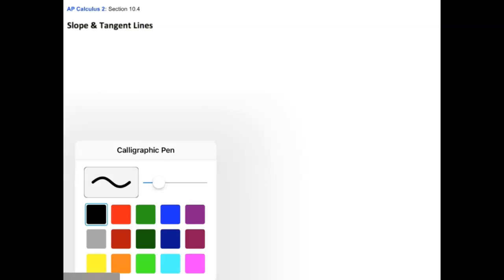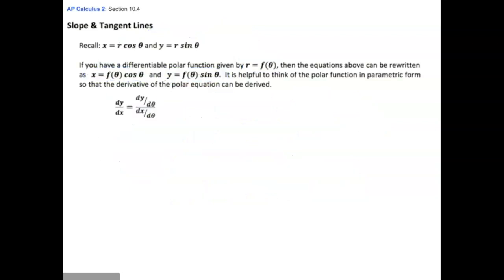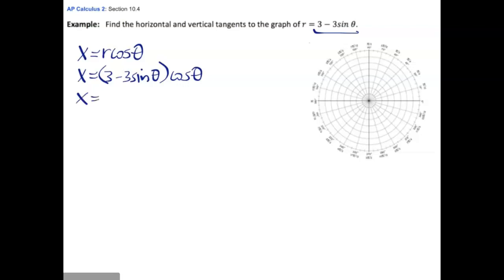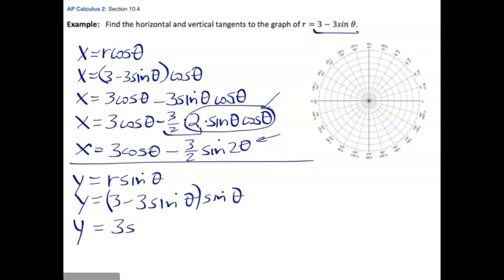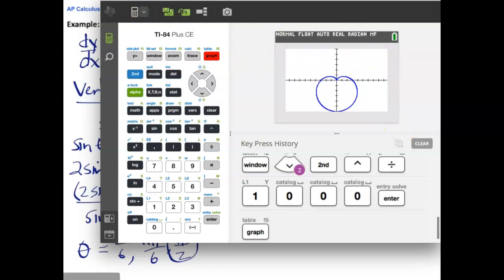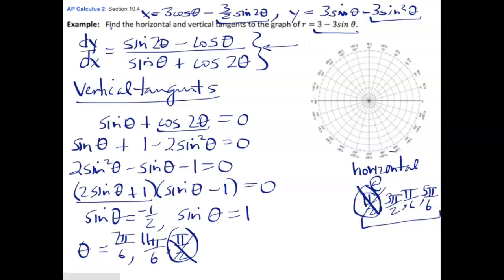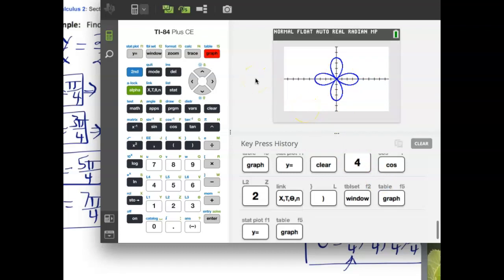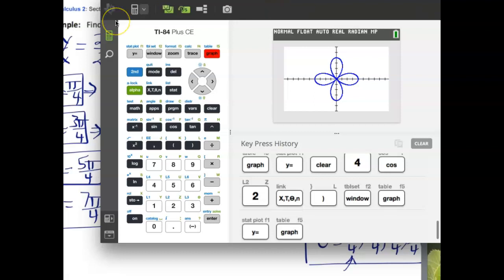AP Calc 2.Ch 10.Section 10-4.Lesson Video(Part 2).2021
Polar form of the derivative, finding horizontal and vertical tangents to a polar graph, as well as tangents at the pole.